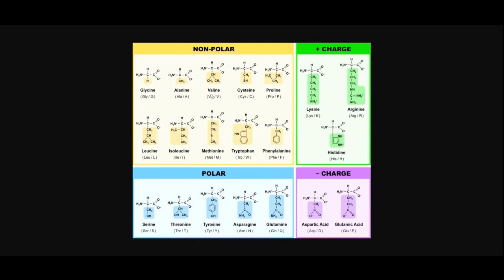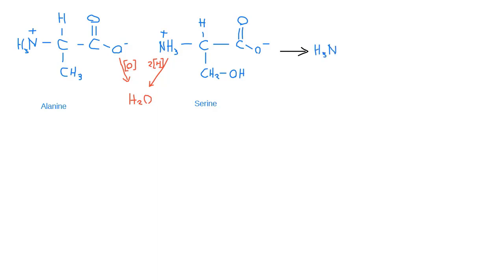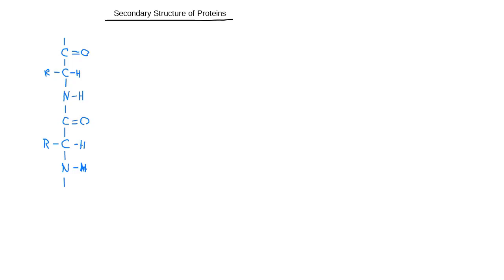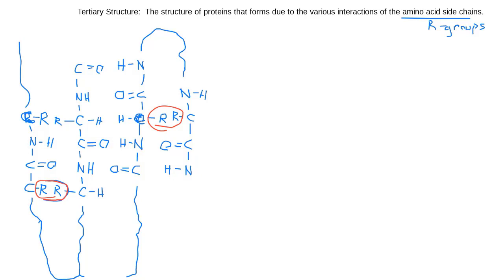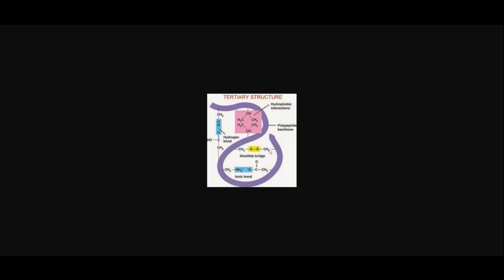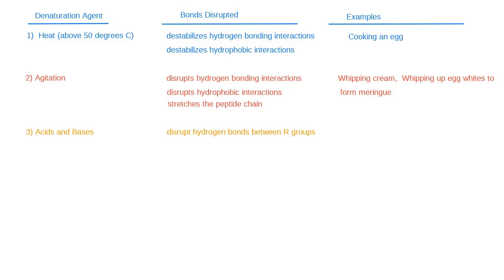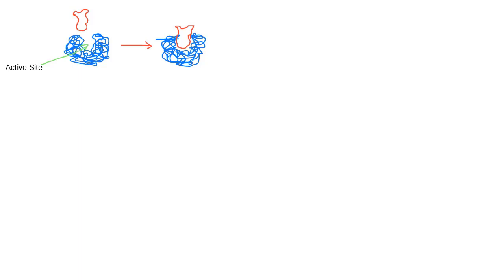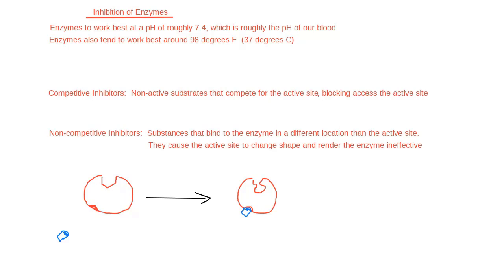CHEM 1406 Workshop 13: Amino Acids, Proteins, and Enzymes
This review session will go over amino acids and their classification, the formation of peptide bonds, the different levels of protein structure, and enzyme structure and function.